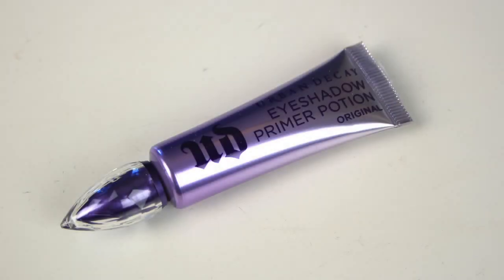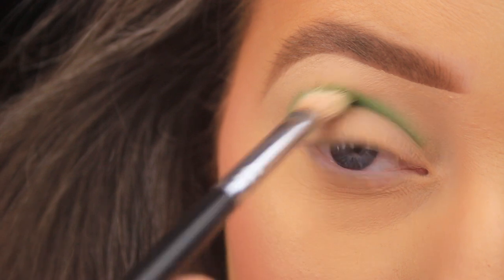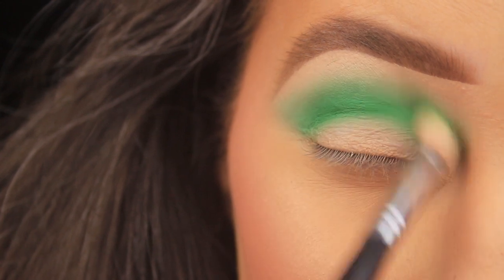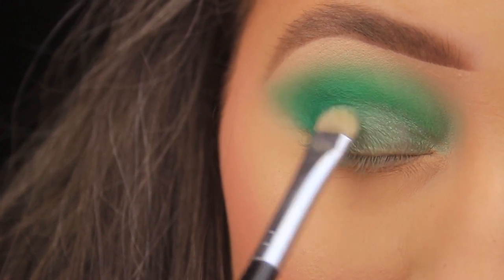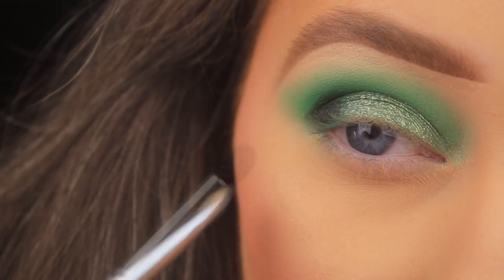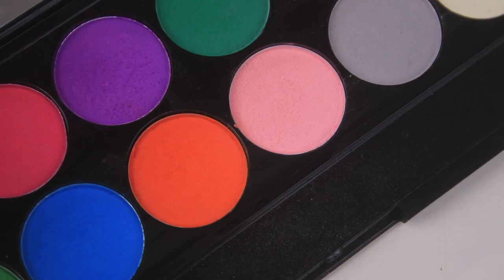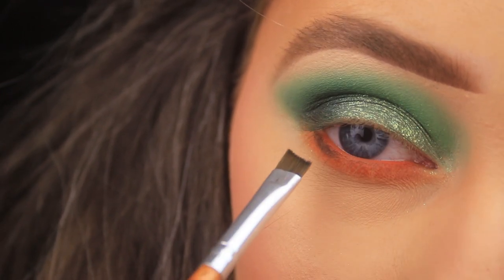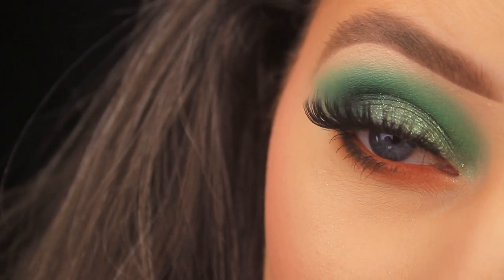ST. PATRICK'S DAY MAKEUP TUTORIAL 2023 | EIMEAR MCELHERON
Hey Everyone! Hope you all are well? I'm back again today with a glitzy green and orange makeup look for St. Patrick's Day. Hope you all enjoy the video and if you're looking for some more Paddys Day inspo make sure to search my channel, I've a boat load of looks! Hope you enjoy, catch you soon!
Eimear x

Love,
Eimear x